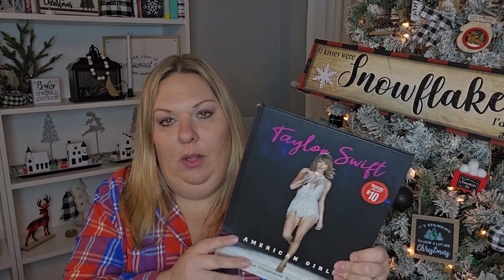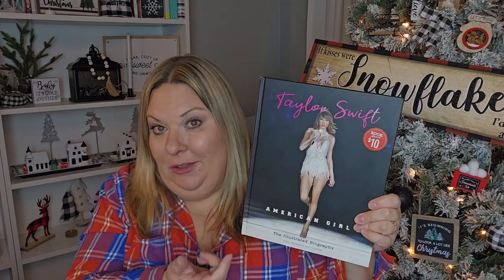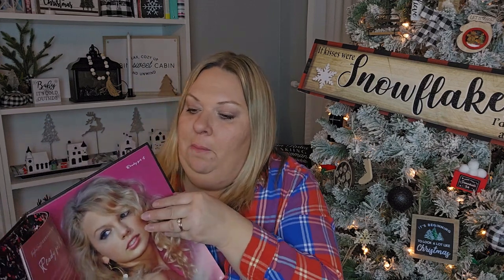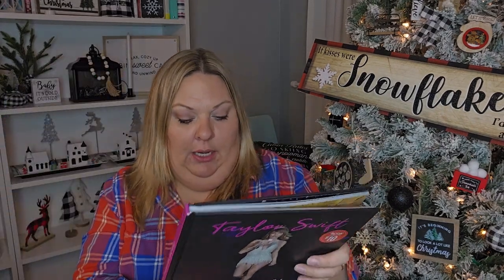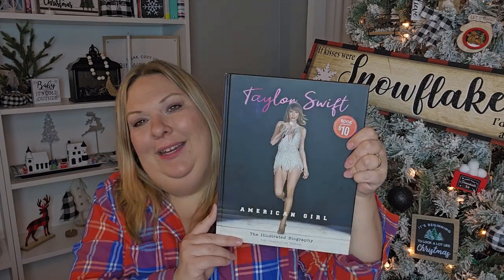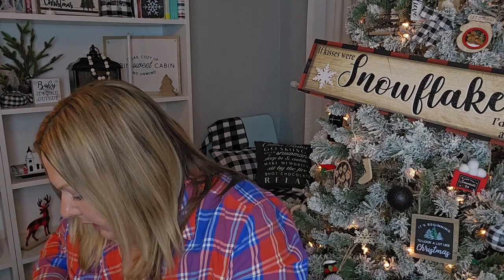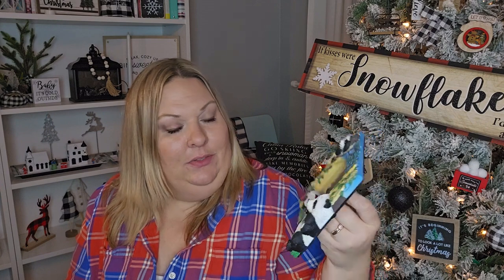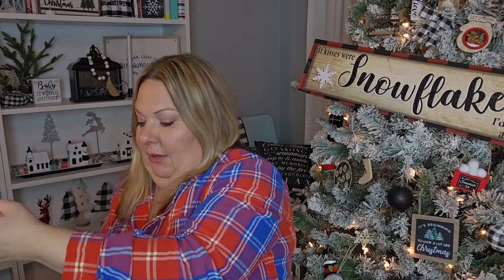COLLECTIVE HAUL!!! THRIFT FINDS, TARGET AFTER CHRISTMAS FINDS, AND MORE!!